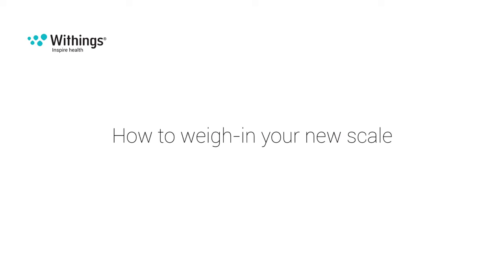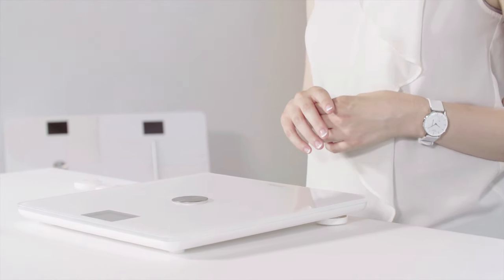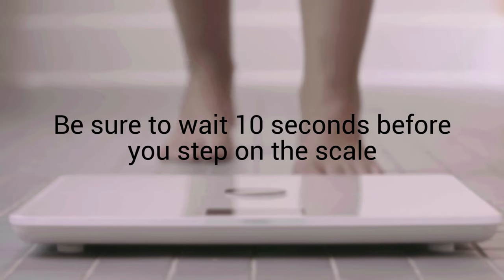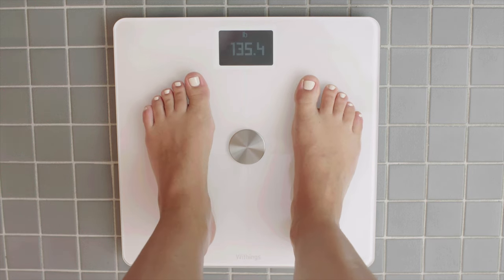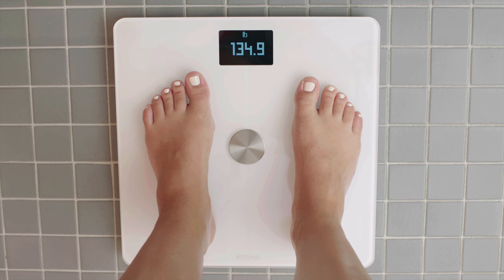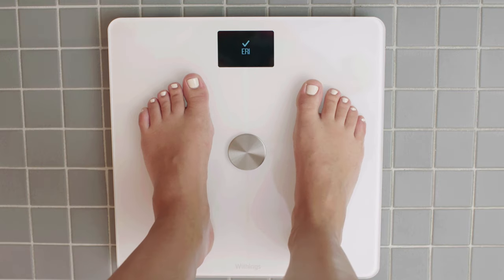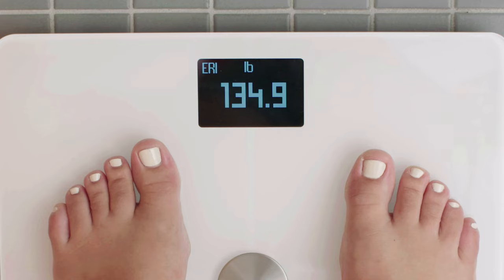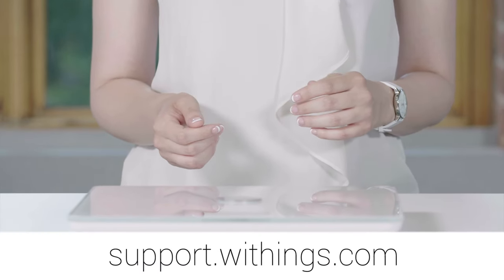[EN] How to Weigh in on your new Withings Body scale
...Still have questions? Support is here to help